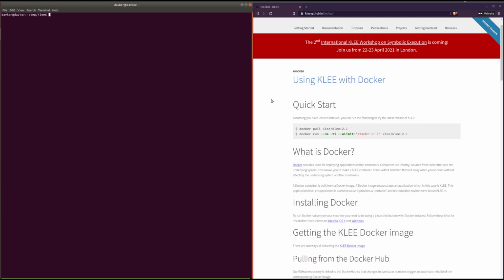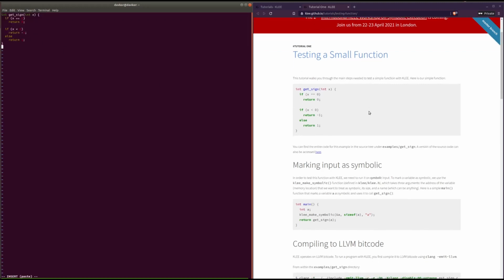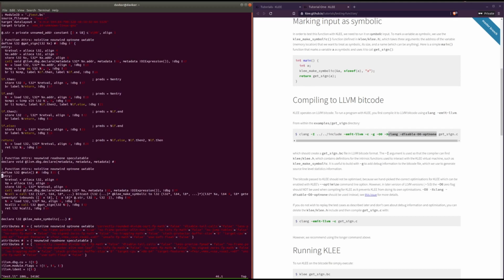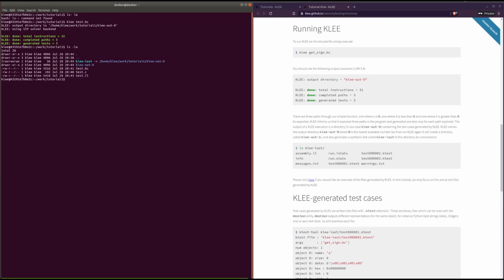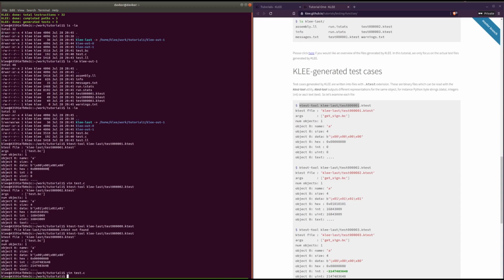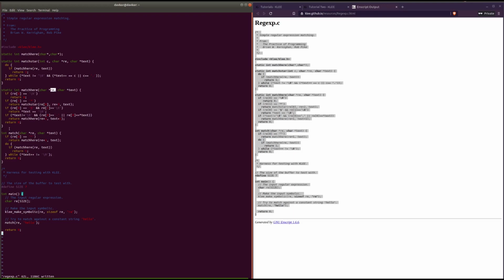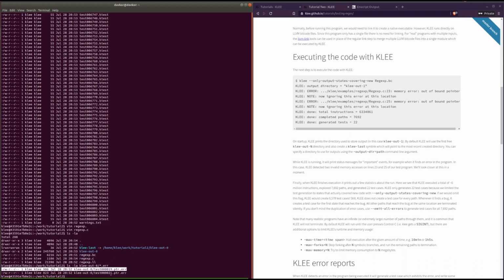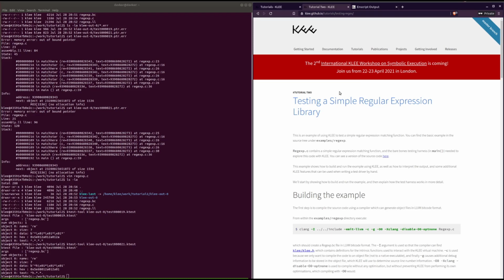Introduction to symbolic execution with KLEE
This video gives an introduction to the KLEE symbolic execution engine.

The video shows how to install KLEE using the Docker images provided by KLEE and then goes through two of the tutorials from the KLEE website while detailing aspects of KLEE along the way.